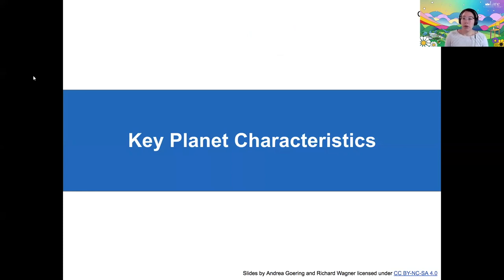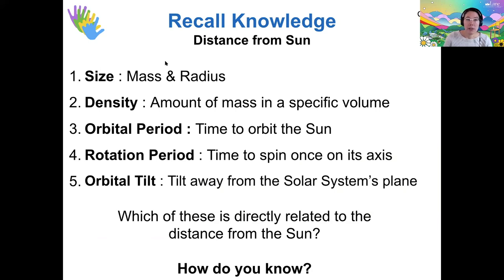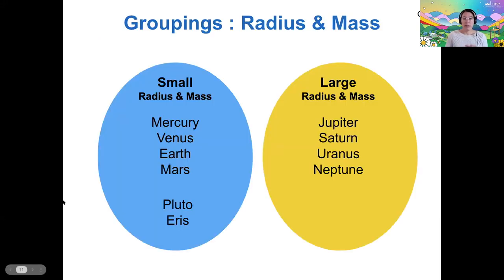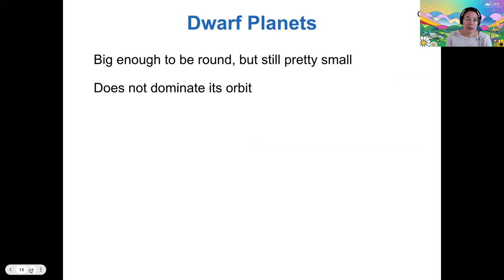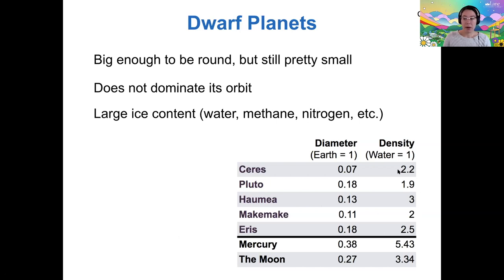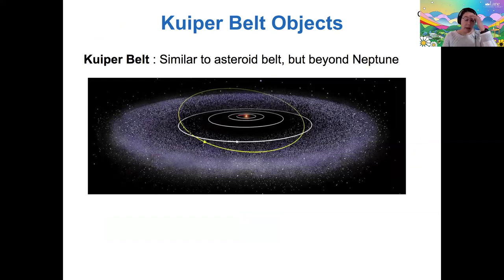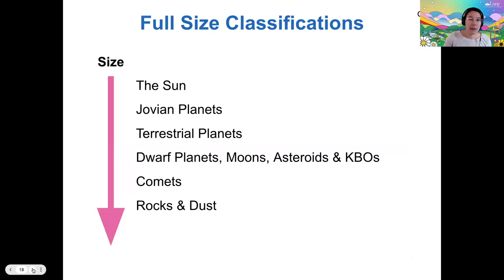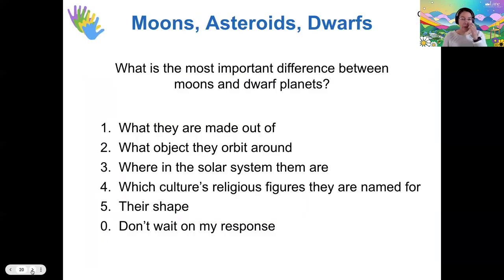121 2-2-1 Classifying Solar System Objects